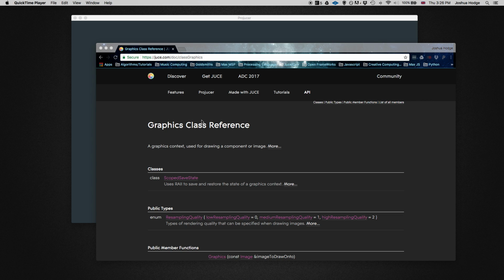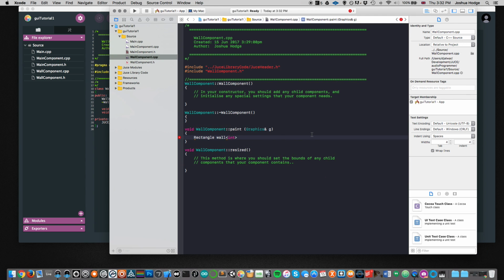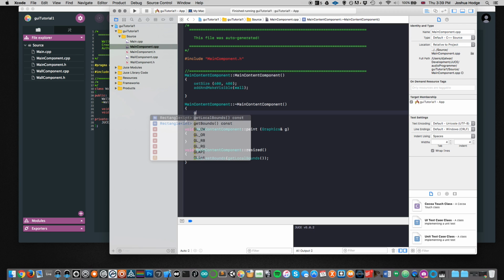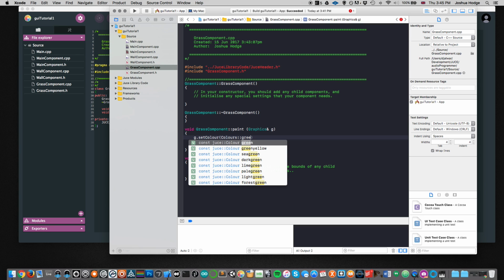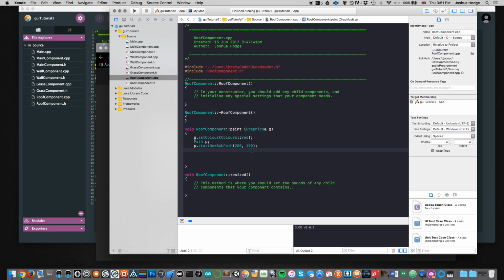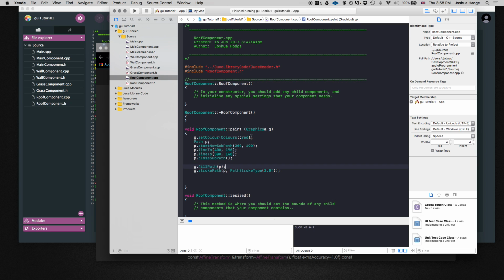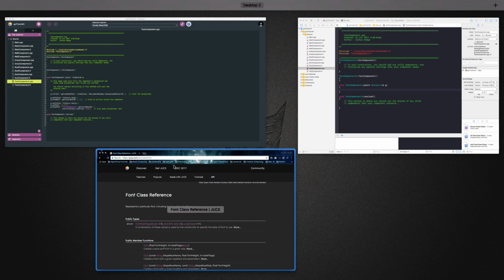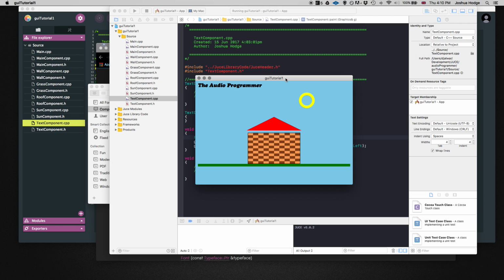Juce Tutorial 03- The Graphics Class, Parent & Child Components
This is an introduction to the Graphics Class and the concept of parent & child components in the Juce Framework.